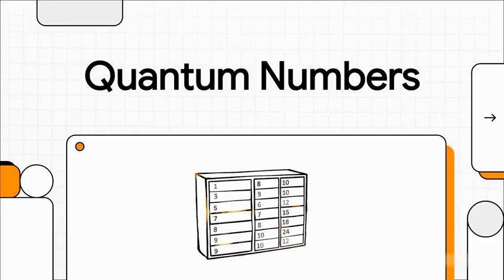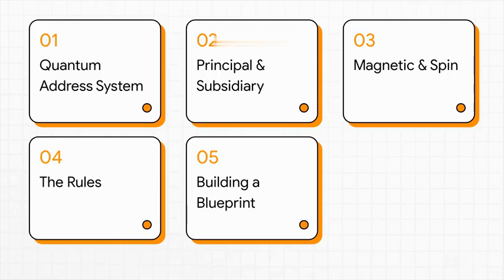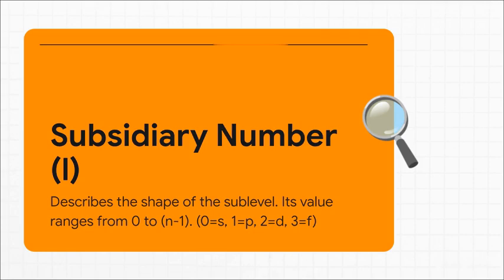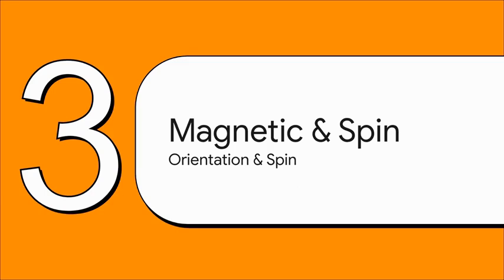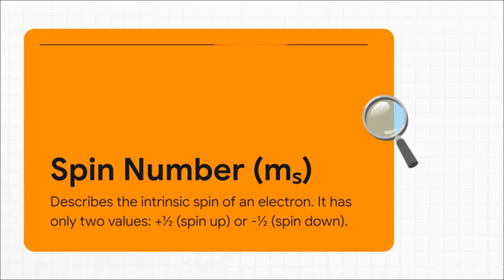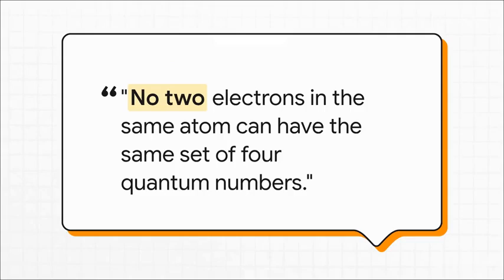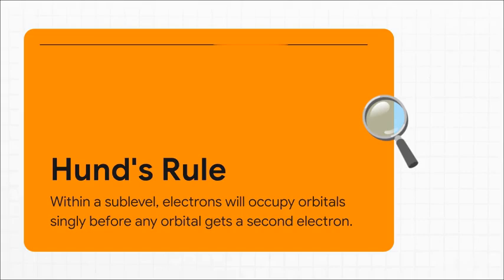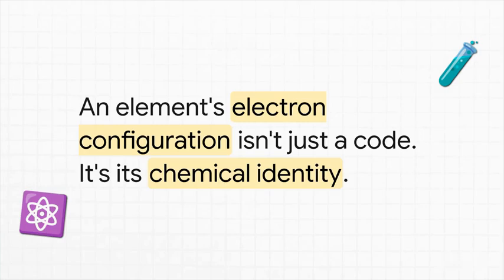Master Quantum Numbers: A Complete Guide for Grade 11 Chemistry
"Confused about quantum mechanics in your Grade 11 Chemistry class? This video simplifies the complex topic of quantum numbers, making it easy to understand. We cover the principal (n), azimuthal (l), magnetic (m_l), and spin (m_s) numbers, and show you exactly how they describe the energy, shape, orientation, and spin of an electron's orbital.
This video isn't just theory—we apply these concepts to practical problems, helping you confidently tackle your homework and tests.